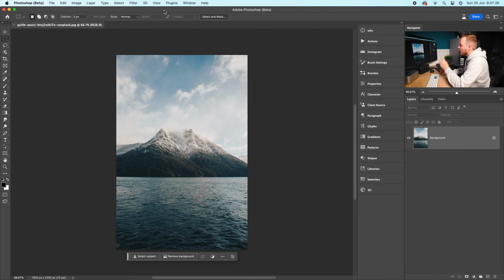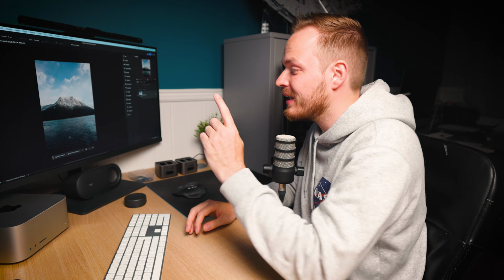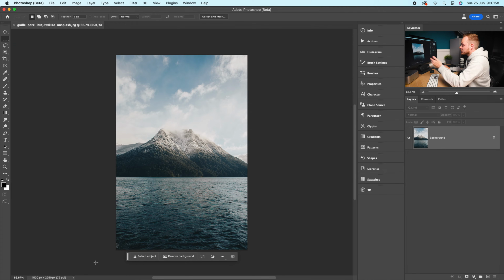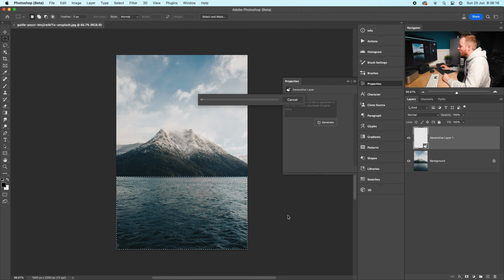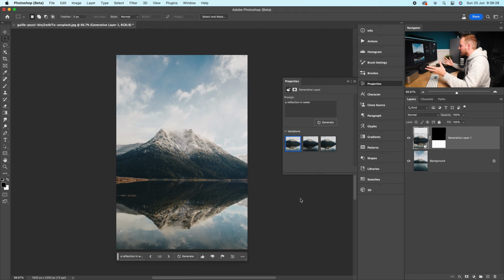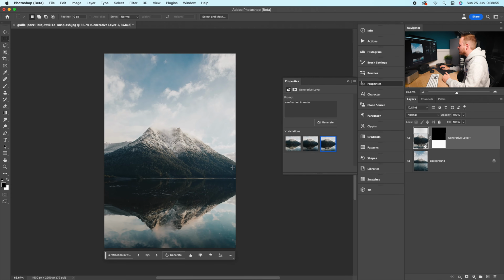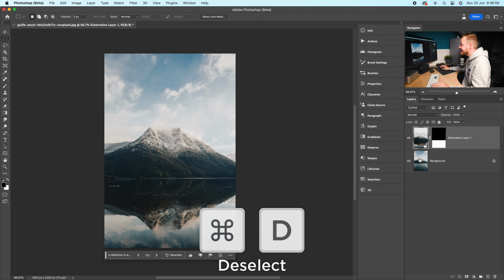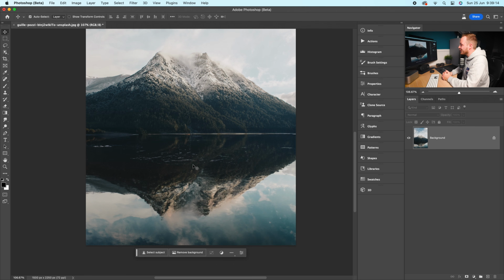How to Create Realistic Reflections Like A Pro In Photoshop Beta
Have you ever taken a photo of a river or lake, and you have a beautiful reflection, but just as you go take the photo the wind picks up and ruins that reflection. Well in this video I will show you how are you can use Photoshop's brand new tool, the generative fill  to create an ultra realistic reflection in the water in just 2 minutes.